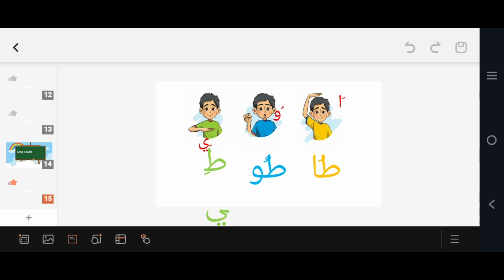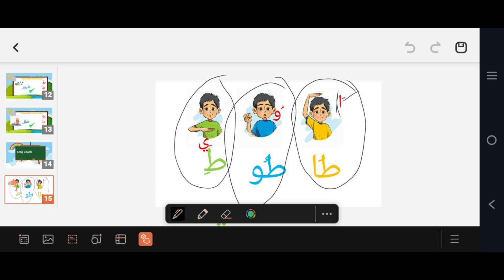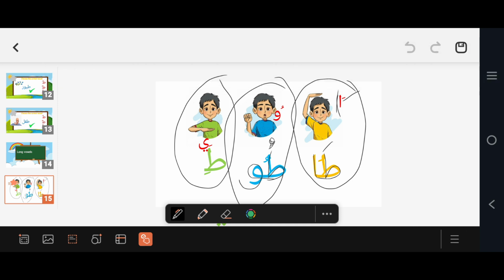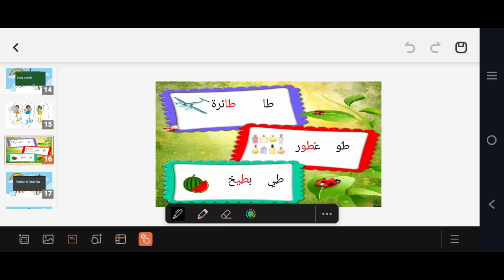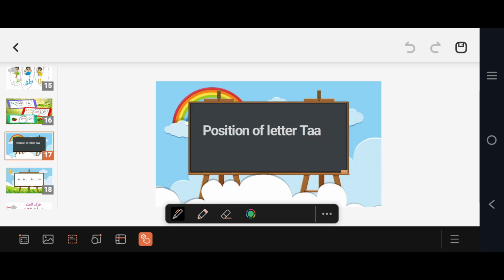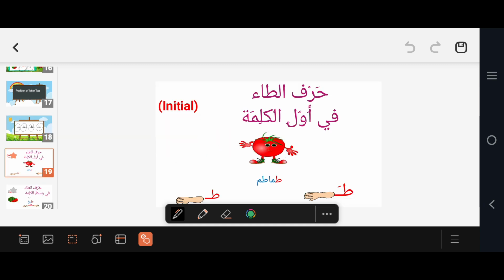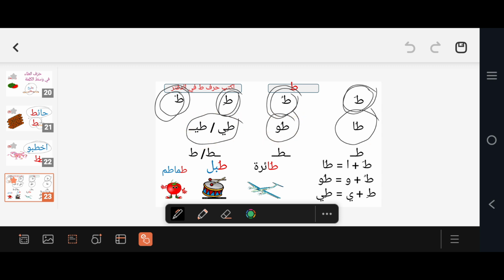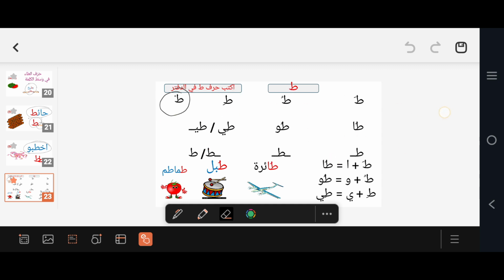Let’s Learn Arabic! Long Vowels with ط | Part 2 🎉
📚 Learn Arabic – Long Vowels with ط | Part 2
In this video, we will learn long vowels with the Arabic letter ط (ṭā) in a very easy and fun way!
👉 This is Part 2 of our Arabic learning series for beginners and kids.
✨ In this lesson:
طَا (ṭā) – fatḥa + alif
طِي (ṭī) – kasra + yaa
طُو (ṭū) – ḍamma + waaw
How to read with 2 counts (stretch sound)
Simple pronunciation practice
🎯 This video is perfect for:
Kids learning Arabic
Beginners
Online students
EasyLearn Academy learners
💡 Practice daily and improve your reading step by step!